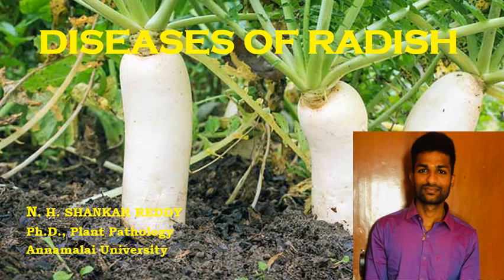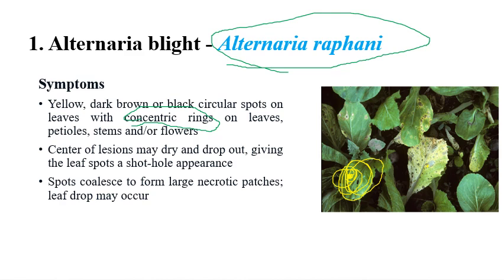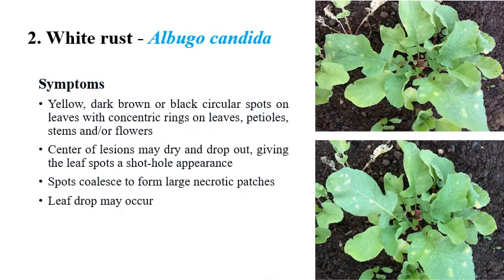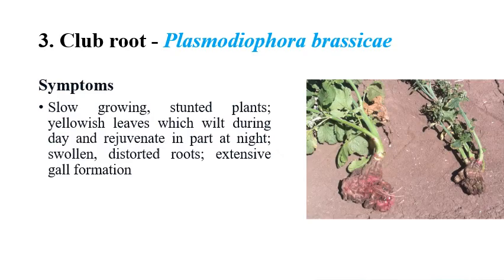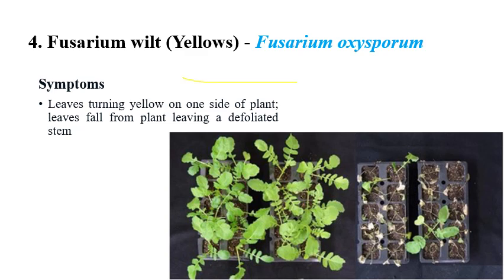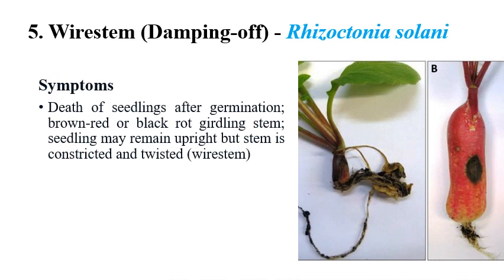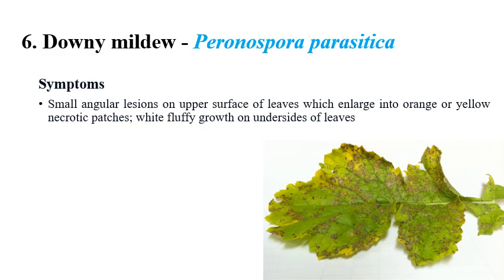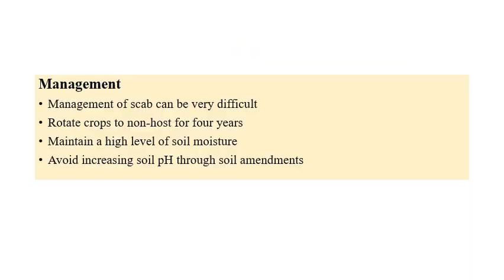Diseases of Radish | Tuber Crops | Plant Pathology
A brief explanation regarding various diseases infecting radish crop.